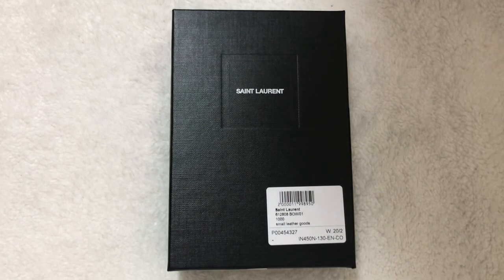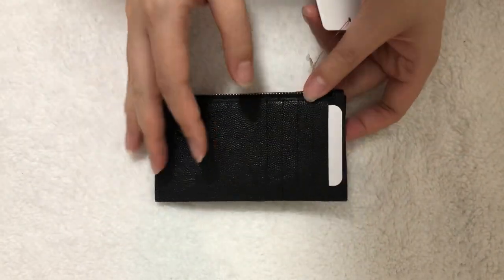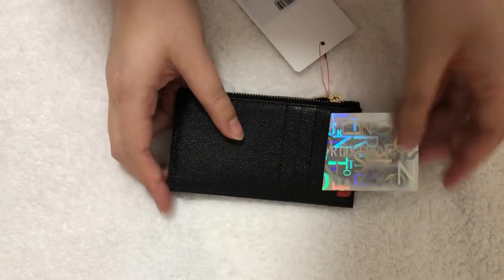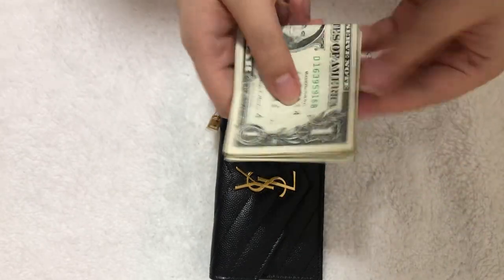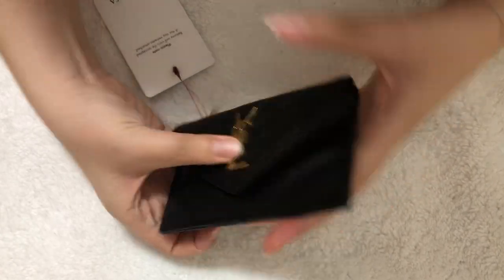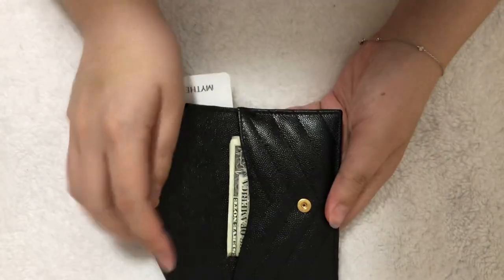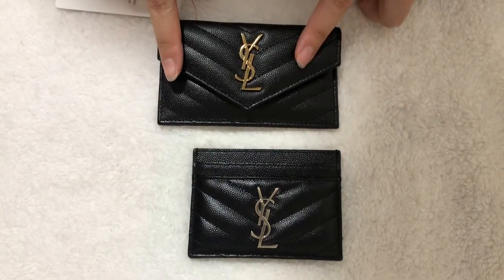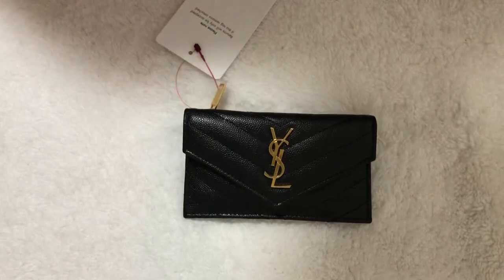Saint Laurent Unboxing | Envelope Small Leather Wallet + What Fits + SLG Comparison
In this video, we share an unboxing of a Saint Laurent Envelope Small Leather Wallet in Black Grained with Gold Hardware. Watch me test out what fits in this small wallet with a small comparison of the Saint Laurent Monogram Card Holder!